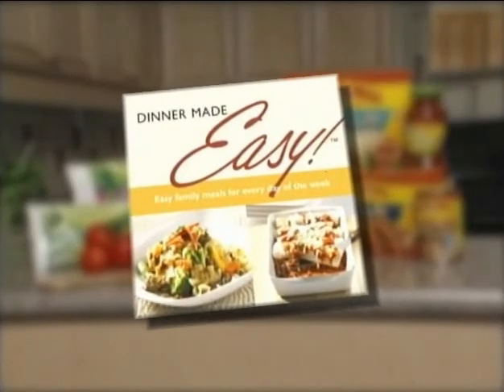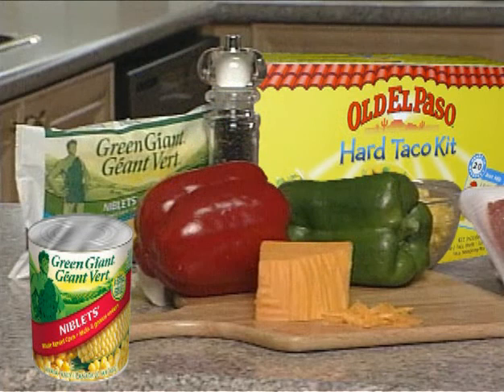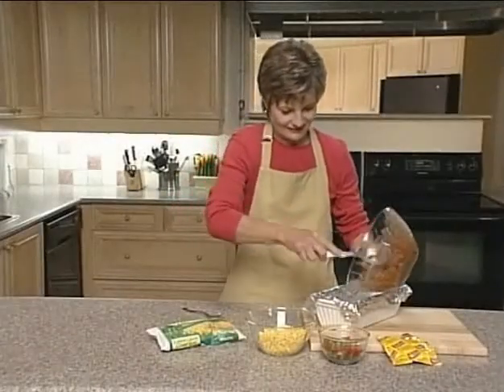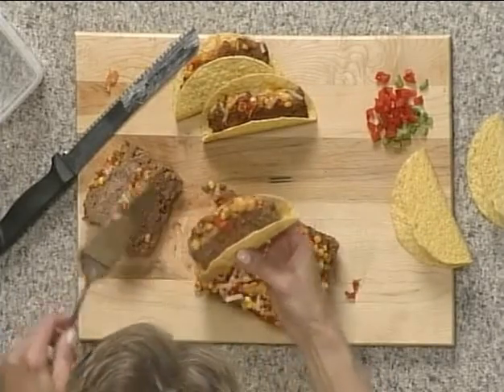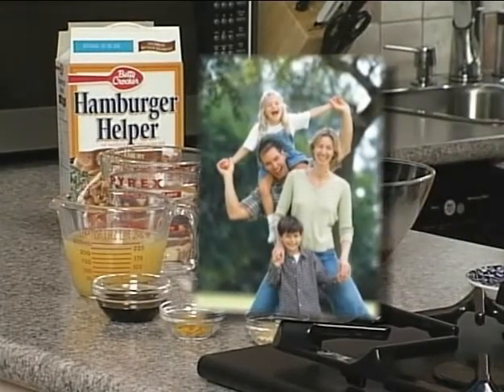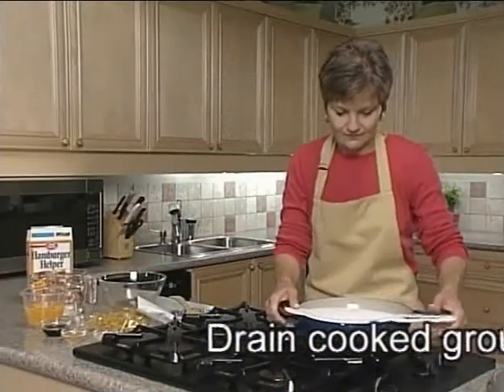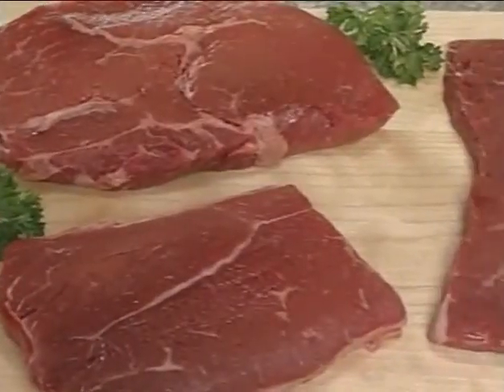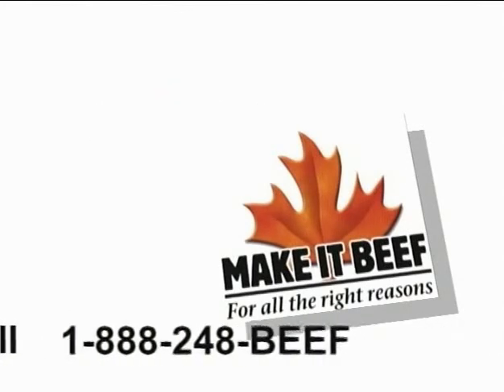Supper Simplified: It's dinner made easy !!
This lesson showcases Canada's most popular meat: Ground Beef, paired with mealtime favourites !! Old El Paso® products and Hamburger Helper® dinner mixes. It is just what you need to make nutritious after-work meals a snap !!